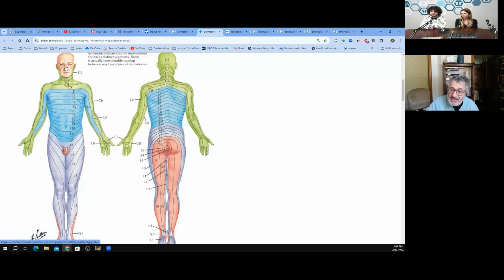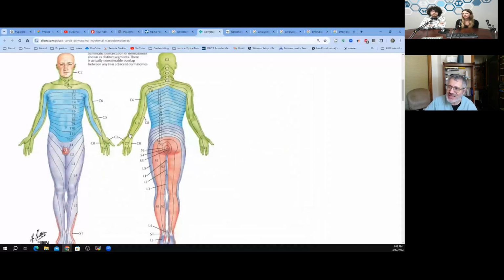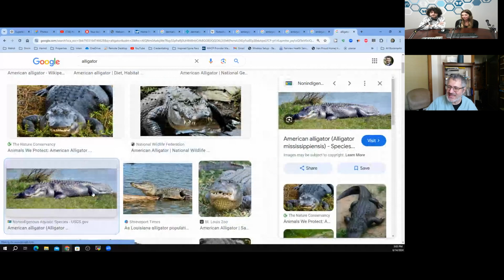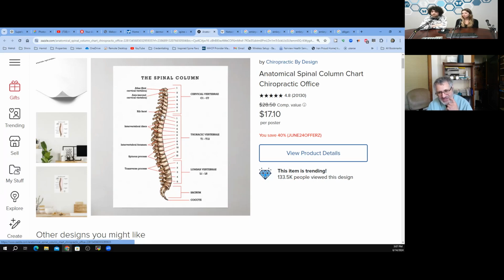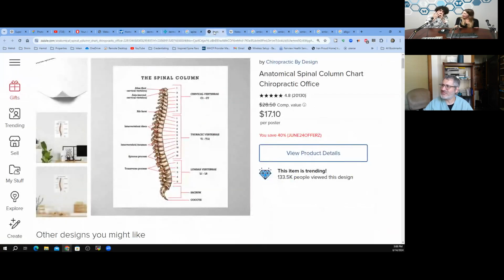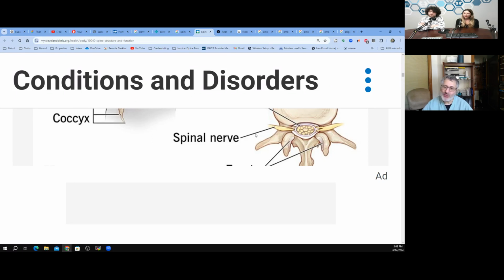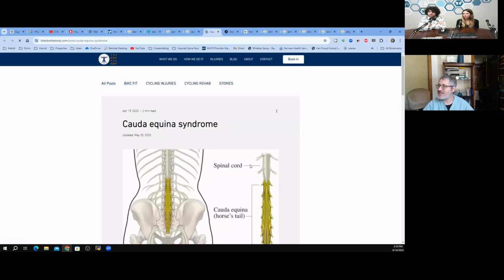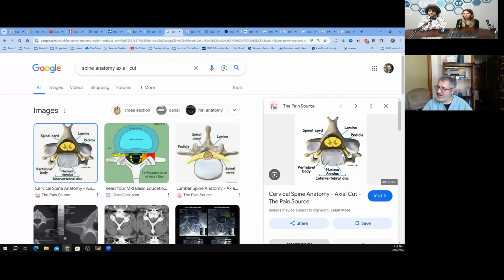What is Radiculopathy - Essence of Medicine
- Takeaways
- Radiculopathy is a condition characterized by pain radiating from compressed nerve roots.
- Nerve root irritation is temporary and will resolve on its own, while radiculopathy requires intervention for relief.
- The symptoms and distributions of radiculopathy vary depending on the area of the body affected.
- Understanding the anatomy of the spine and nerve root distributions is crucial for diagnosing and treating radiculopathy.